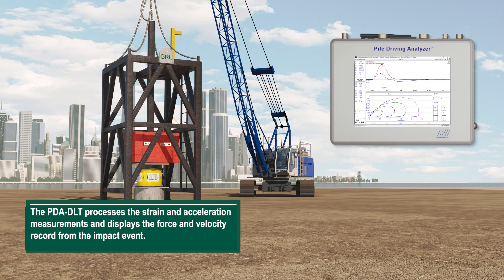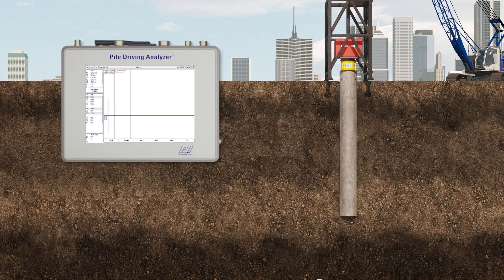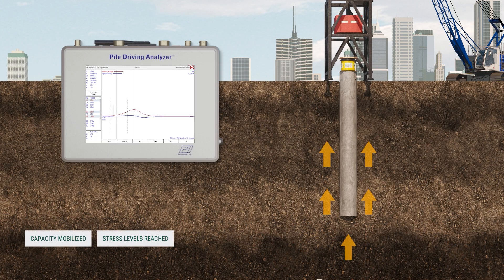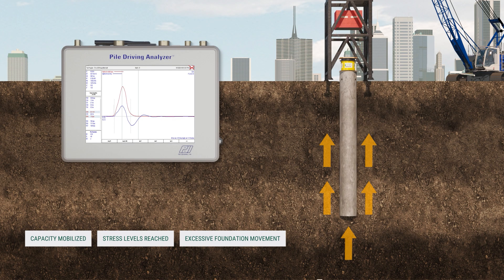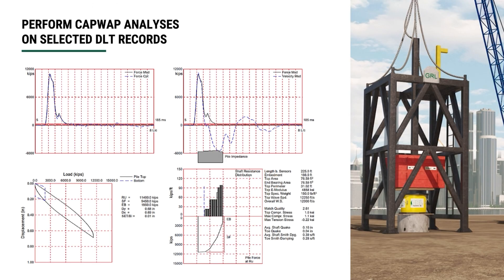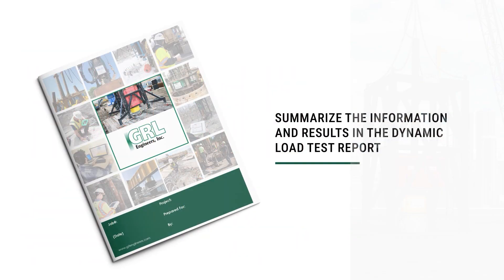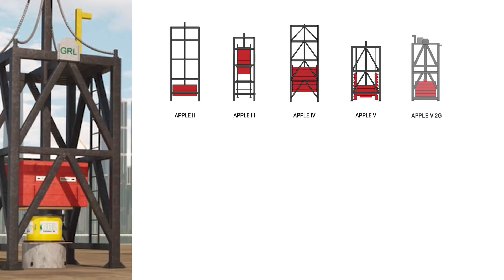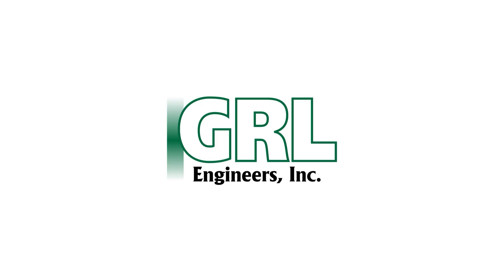A Quick Look at Dynamic Load Testing with APPLE Animation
APPLE Systems are used by GRL Engineers to provide Dynamic Load Testing services for drilled shafts, helical piles, augered-cast-in-place piles and other deep foundations. To learn more about GRL APPLE services,

GRL Engineers, Inc.